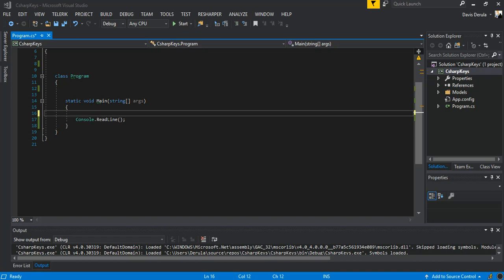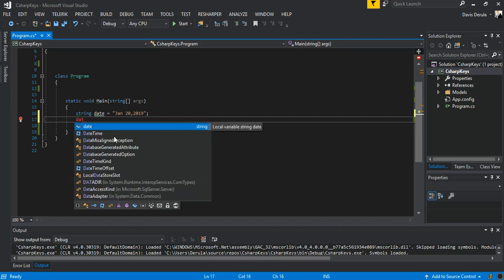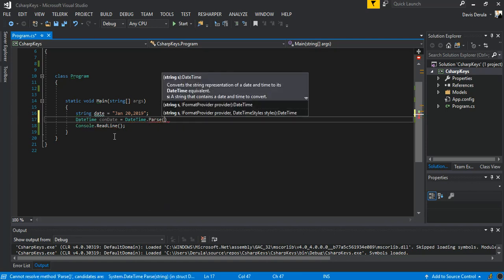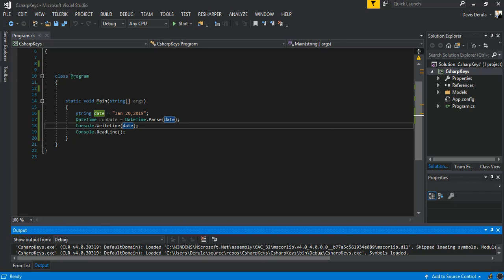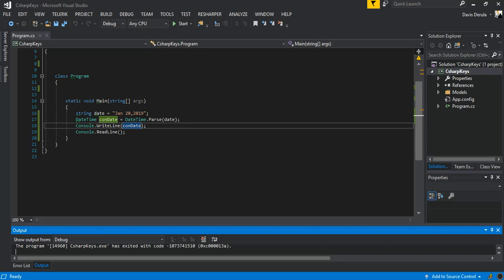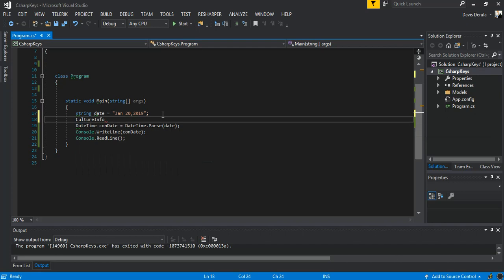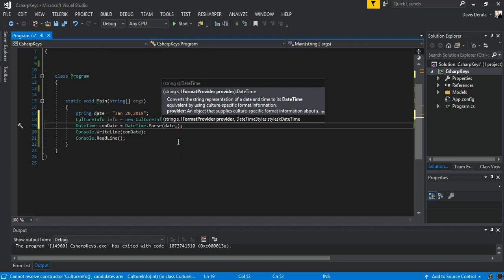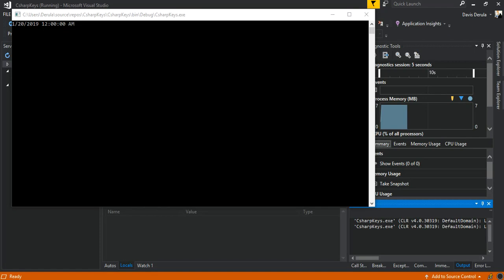How to C# (Convert String to a Datetime)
Parsing strings to convert them to DateTime objects requires you to specify information about how the dates and times are represented as text. Different cultures use different orders for day, month, and year. Some time representations use a 24-hour clock, others specify "AM" and "PM." Some applications need only the date. Others need only the time. Still others need to specify both the date and the time. The methods that convert strings to DateTime objects enable you to provide detailed information about the formats you expect and the elements of a date and time your application needs. There are three subtasks to correctly converting text into a DateTime: